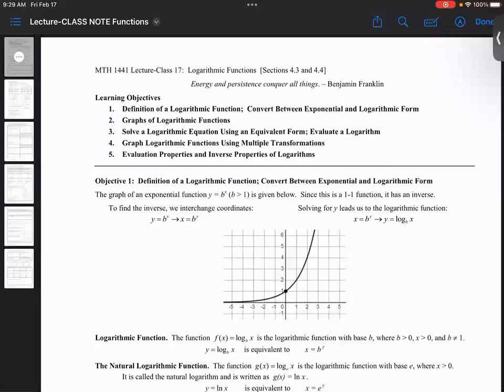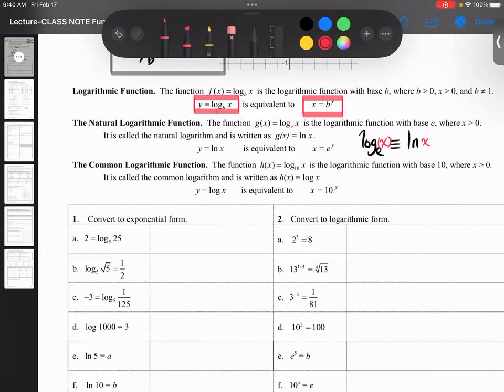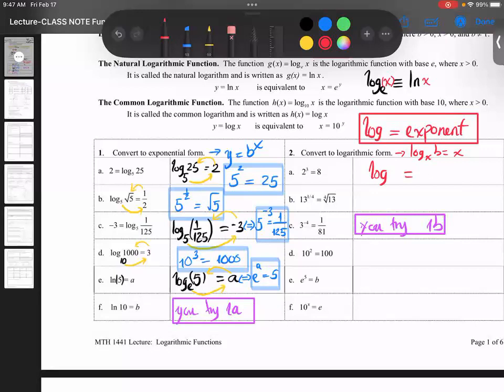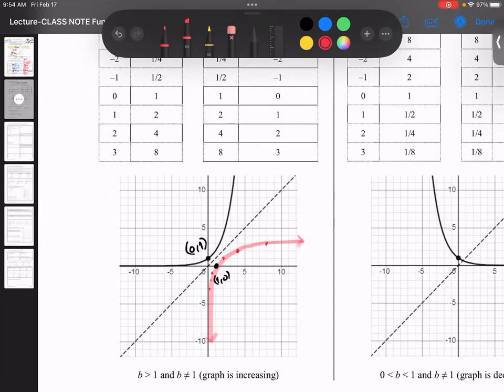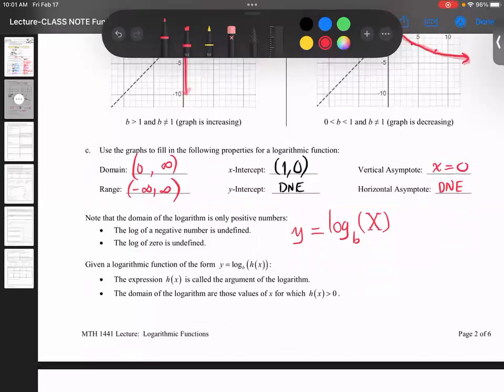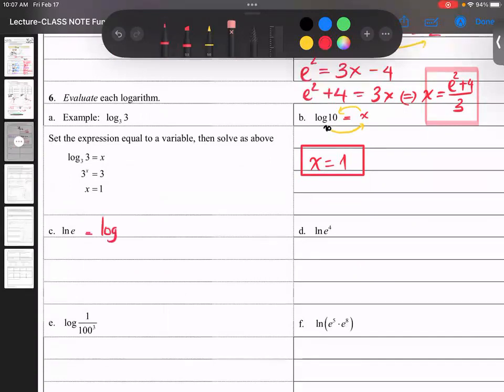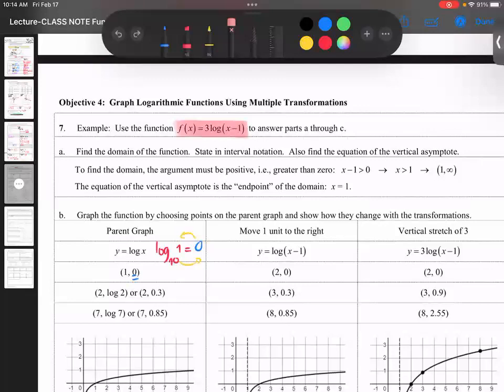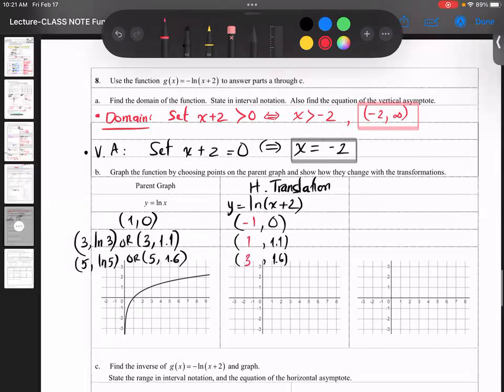Section 4.3 Logarithmic Functions (W2023)